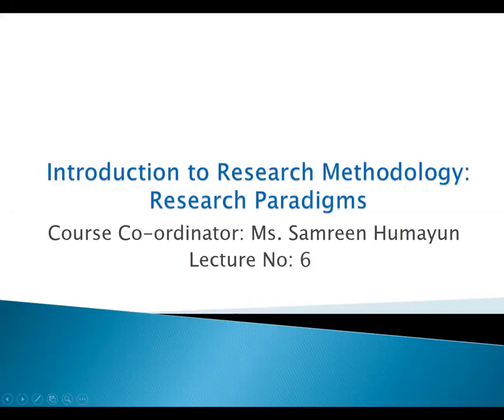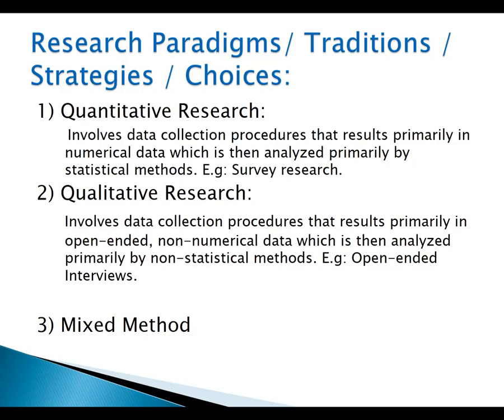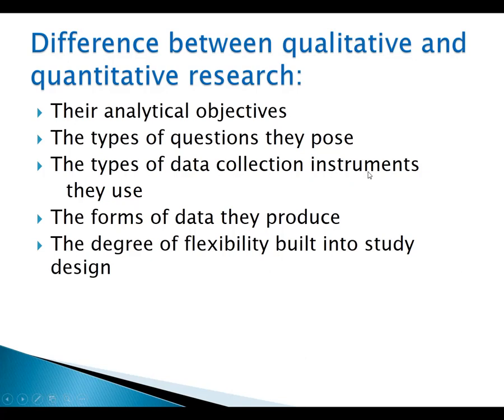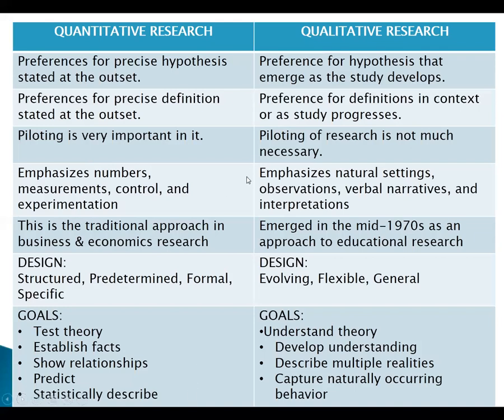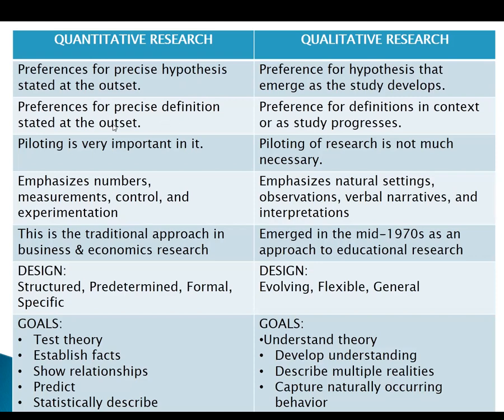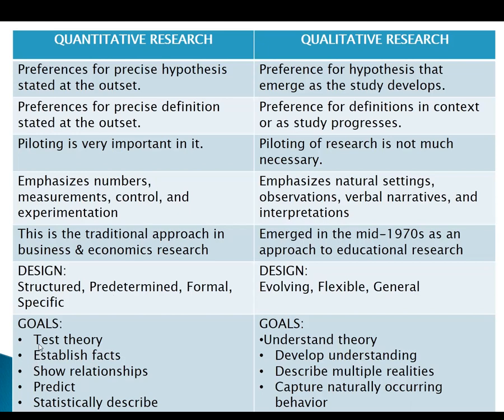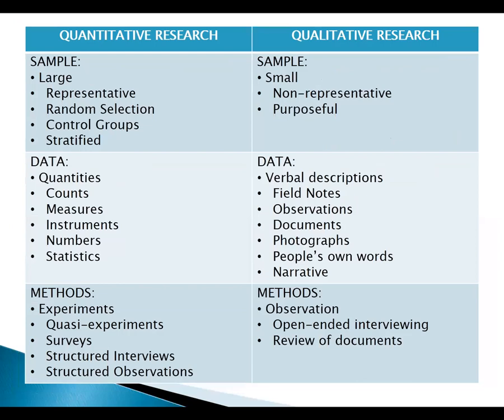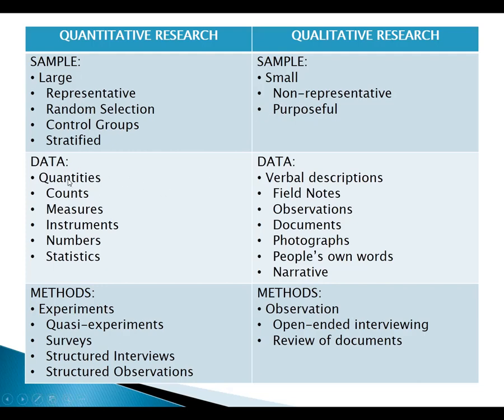Research Paradigms # intro to Research Methodology # Quantitative Research # Qualitative Research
This video will focus on Research Paradigm, i.e. Quantitative and Qualitative research